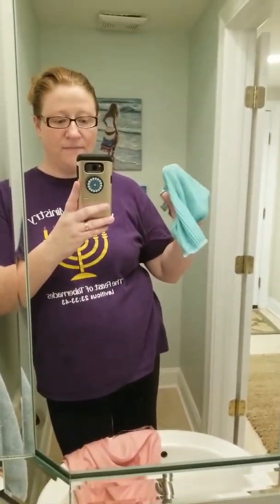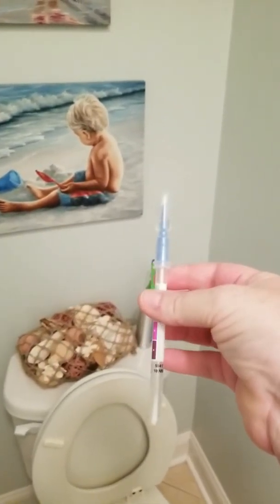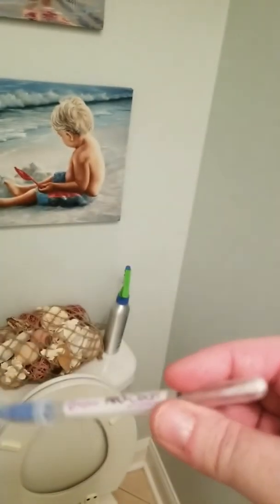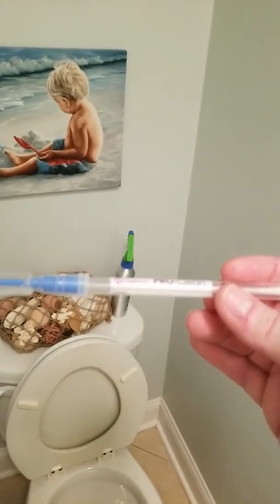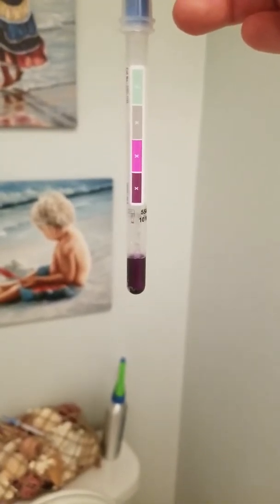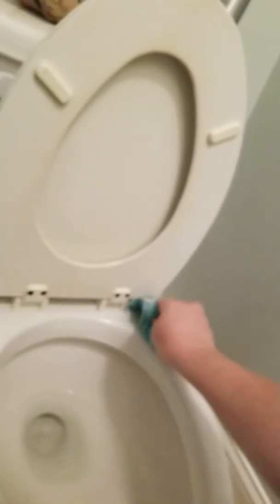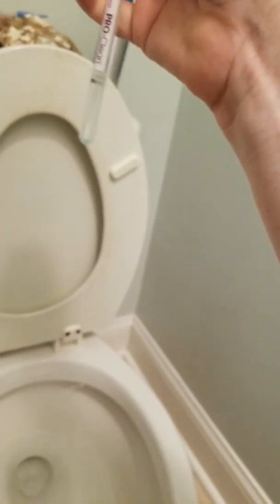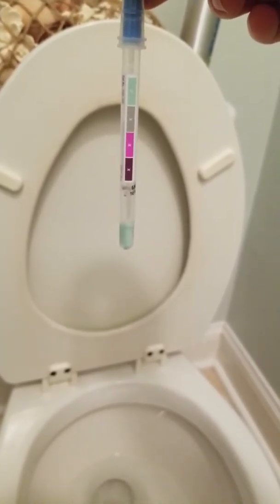Cleaning With H2O Toilet Test!